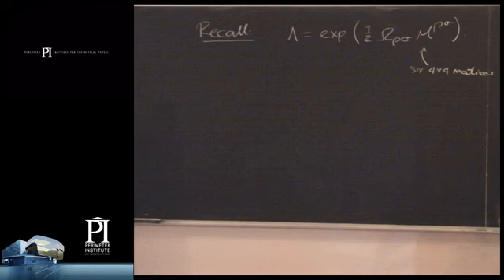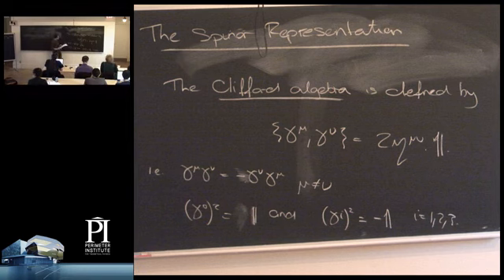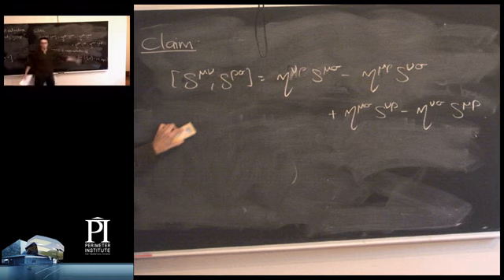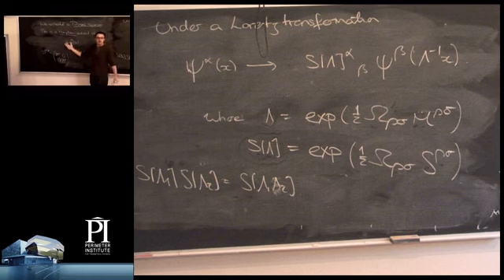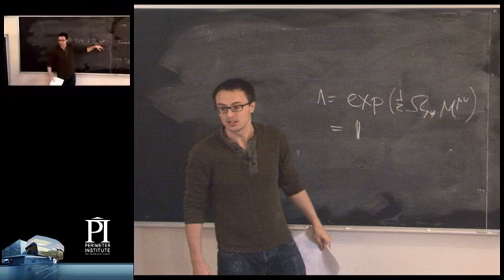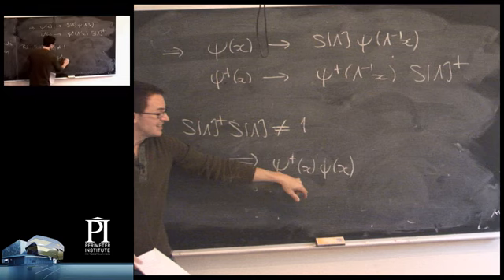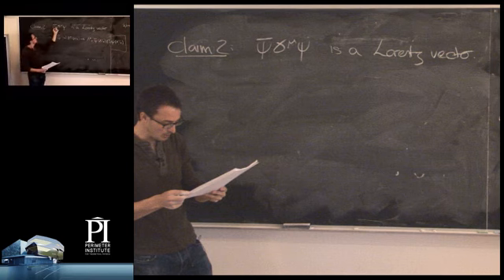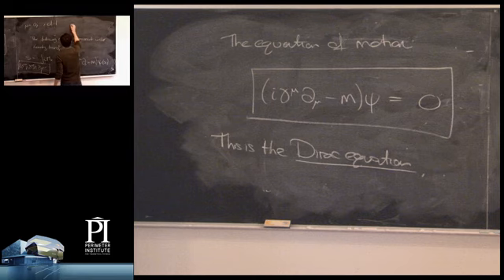QFT 10/14 - The Dirac equation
The spinor representation of the Lorentz group. The Dirac equation. Pages 85-90